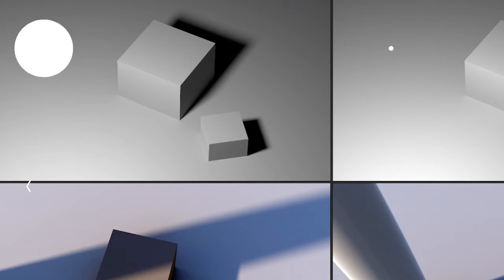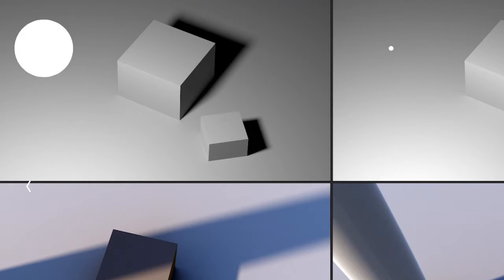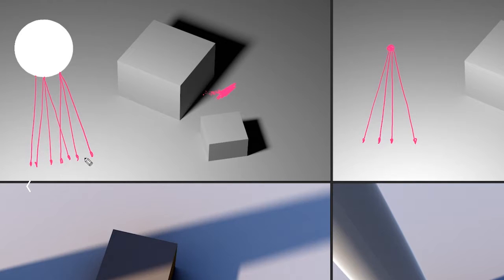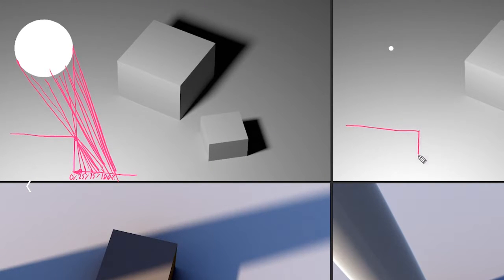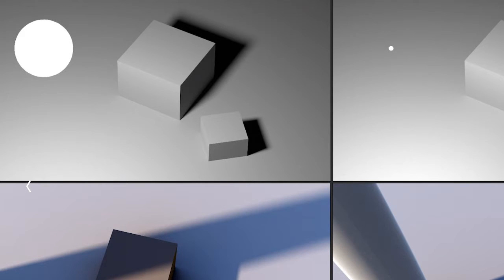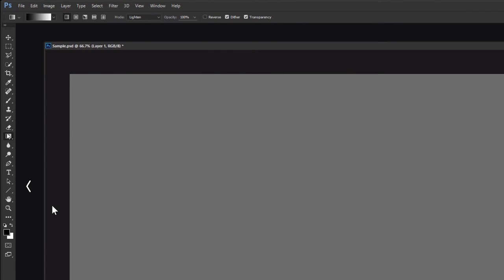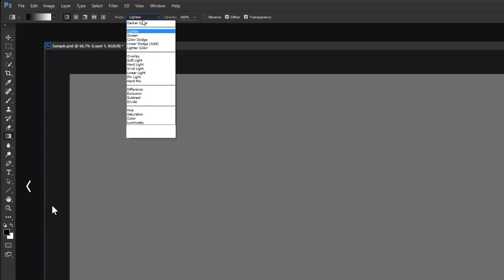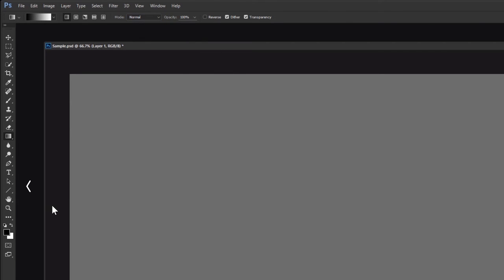Lesson3 Basic light and Values